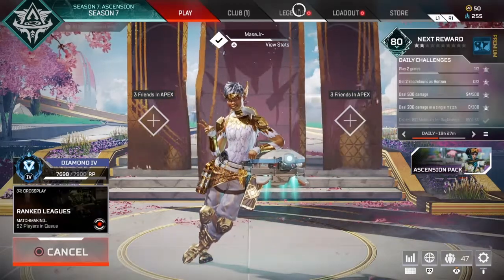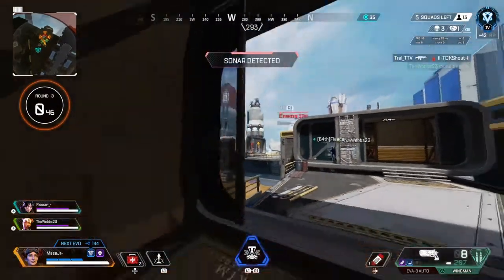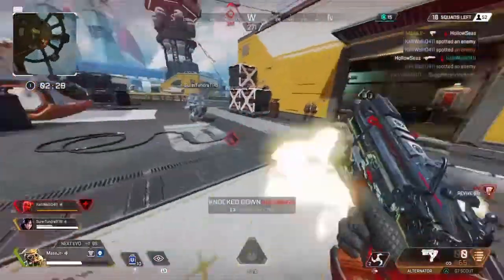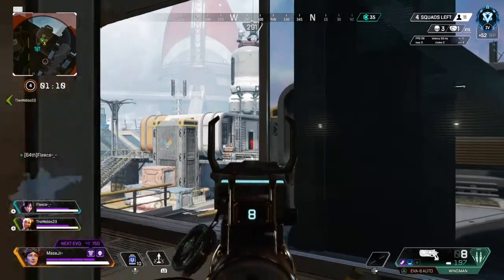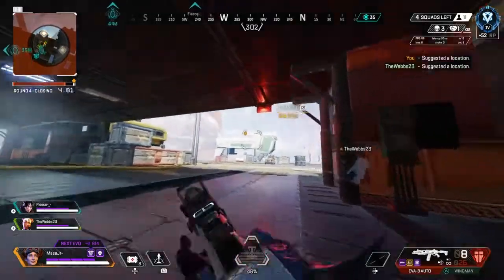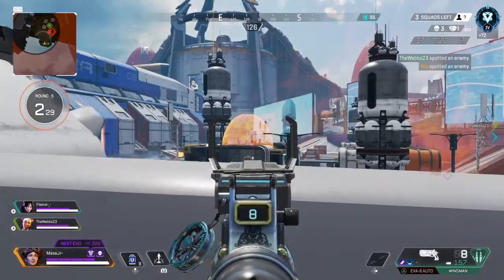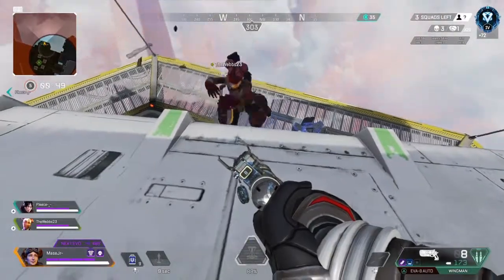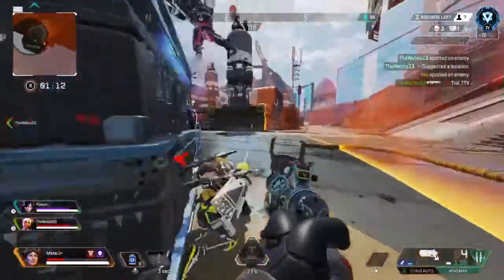BEST SEASON 7 APEX LEGENDS TIPS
I just started back playing apex and I love the new legend. Let me know what you think of the video I hope you enjoy.

This has been so fun grinding to diamond I'm so happy I did it. It would be amazing if you could leave a like on the video. I hope you enjoyed watching it because I enjoyed playing.

Mdot, Mason, or Mase

Apex legends season 7

MaseJr-
Apex Legends
Apex Best Plays
Apex Legends Best plays
Best console player
HOw to get to diamond
apex legends ranked
apex predator
Apex clips
Apex best clips
Nrg
Tsm
Aceu
How to get better at apex